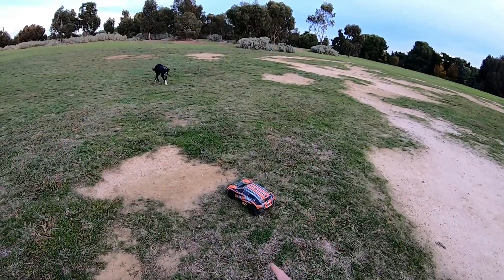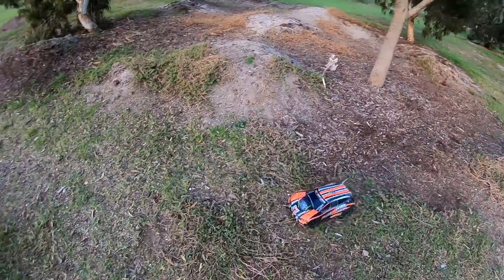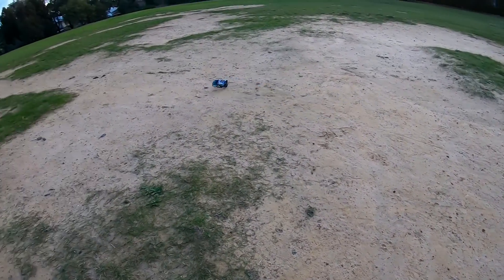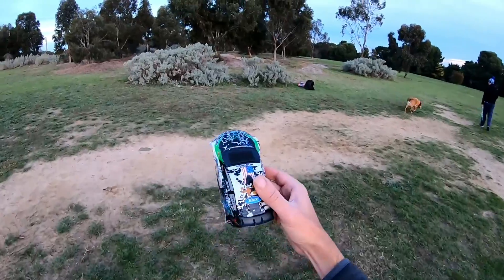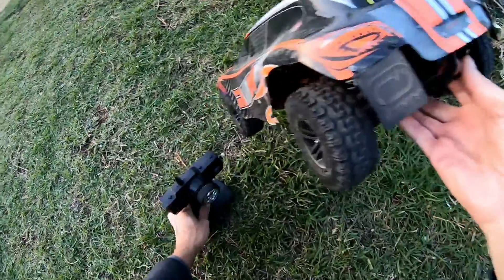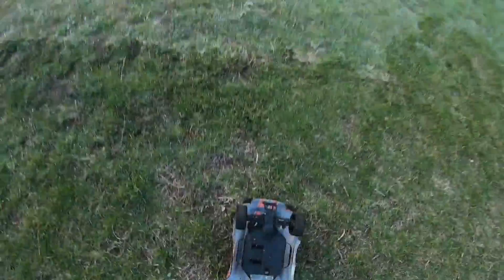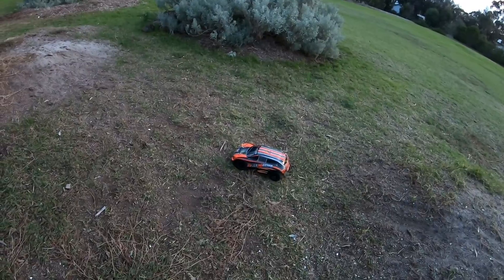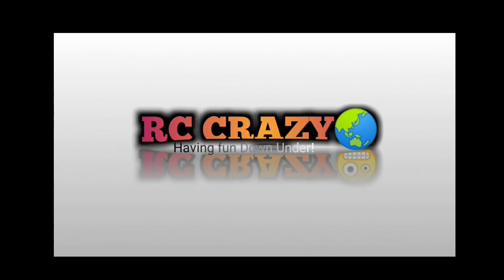It's definitely a dog park😅 What a crazy day!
It was just one of those days😄
Combined remote control cars with people's pets and you always get a funny video!
Well worth the watch!